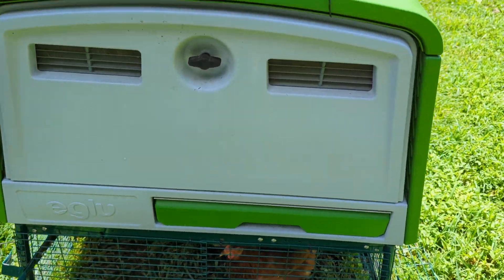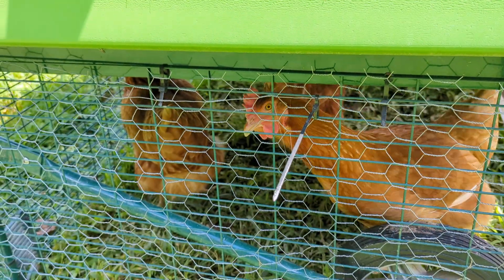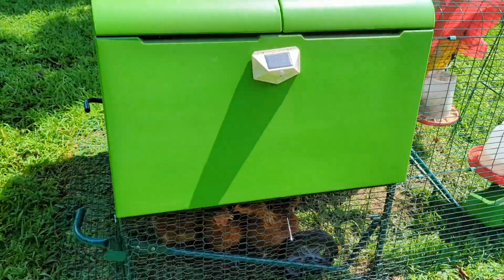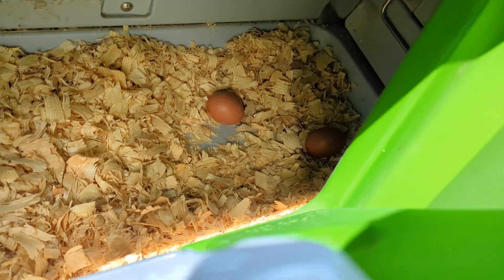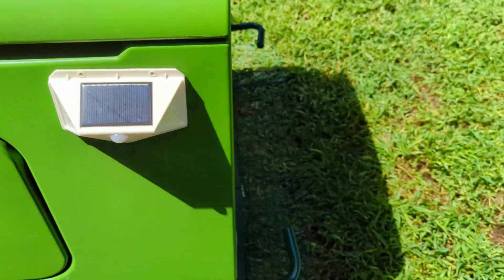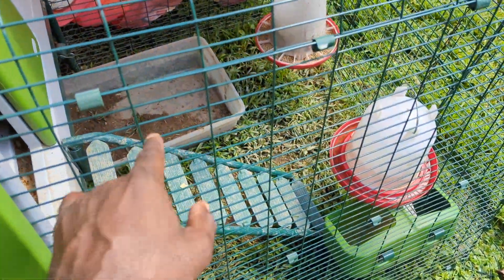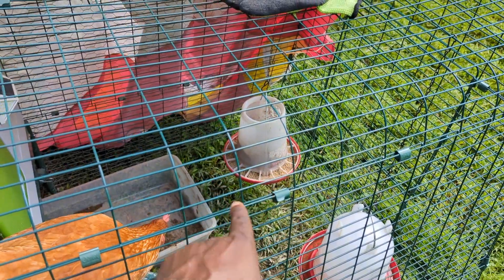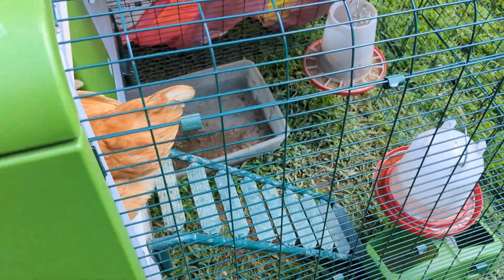Introducing... 🐤🐔 ISA Brown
ISA Brown Chickens